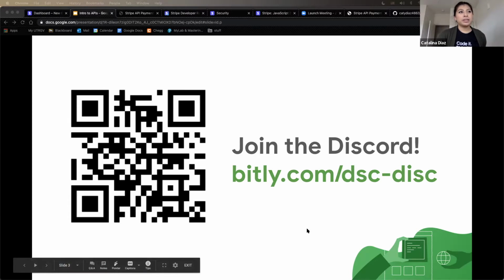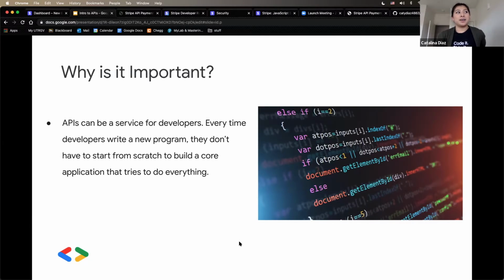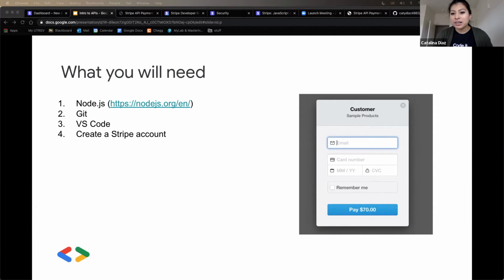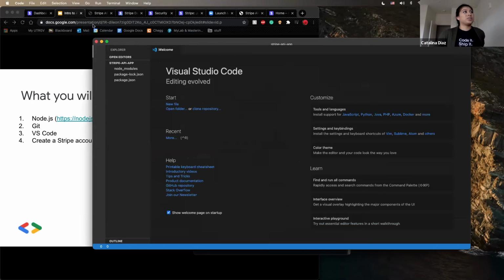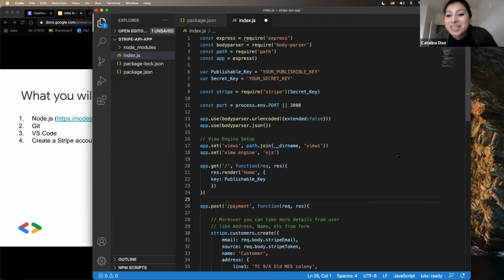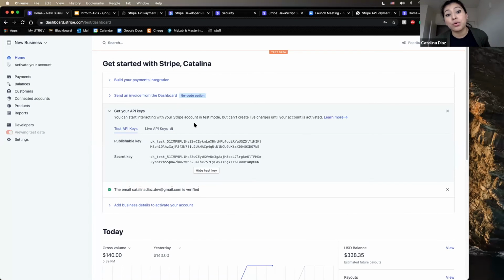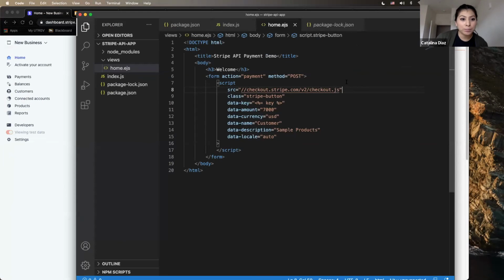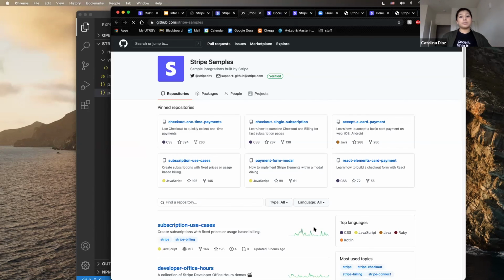Intro to APIs | DSC UTRGV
Dive into this introductory workshop where Catalina Diaz, Developer Advocate at PagerDuty and DSC-UTRGV Technical Lead, will show you how to get started with the Stripe API.